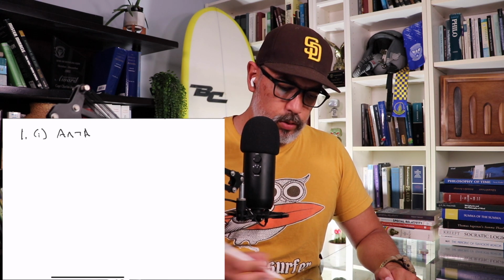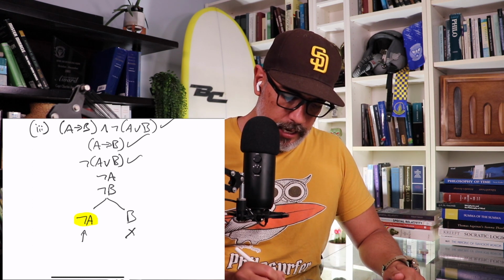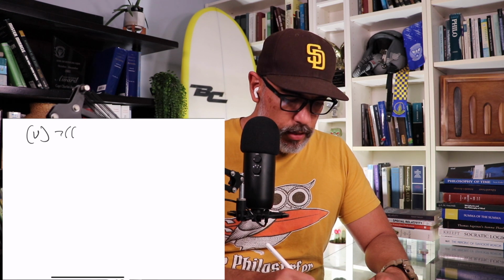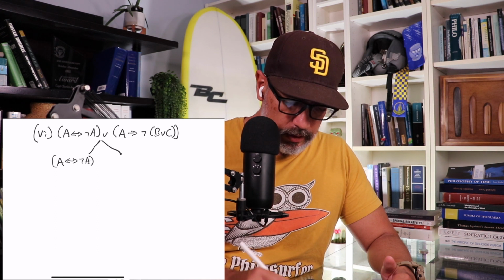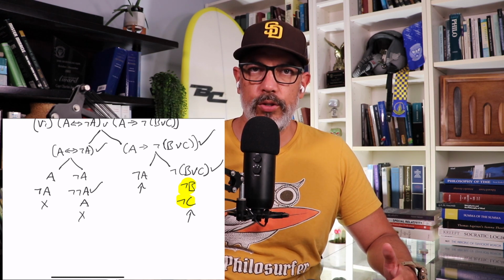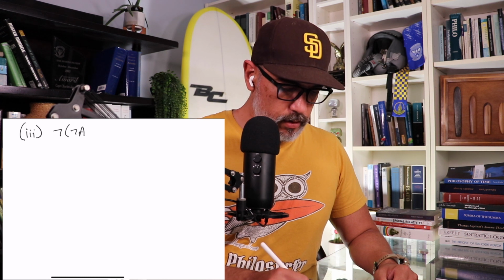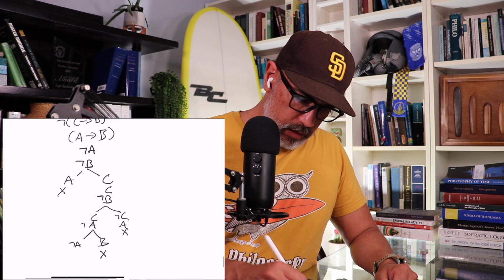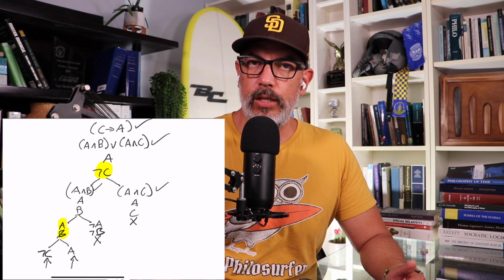Satisfiability with Truth Trees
7.3.2 Satisfiability, 7.3.2.1 Exercises

In this video, we use truth trees to determine whether sets of propositions are satisfiable or not.

For this video: Read 7.3.2 Satisfiability; Do 7.3.2.1 Exercises (p. 151)
For next video:  Read 7.3.3 Contraries and Contradictories; Do 7.3.3.1 Exercises (pp. 151-152)